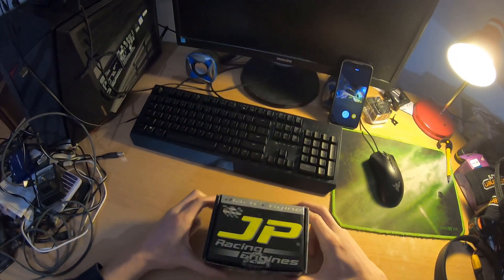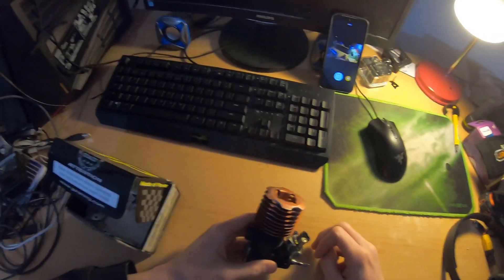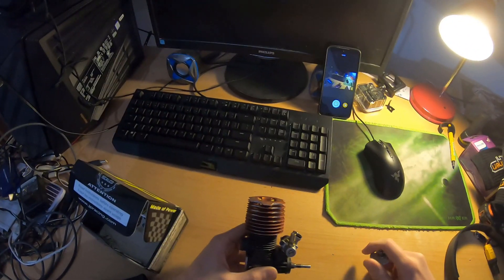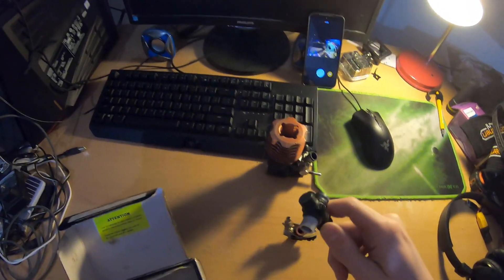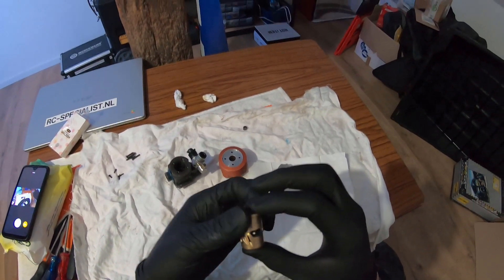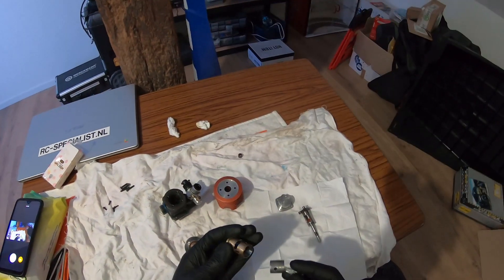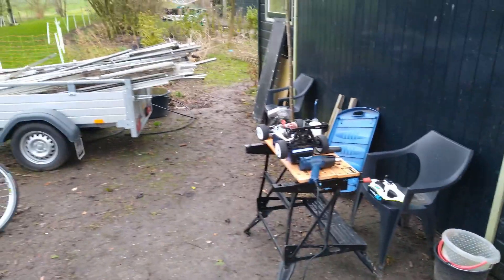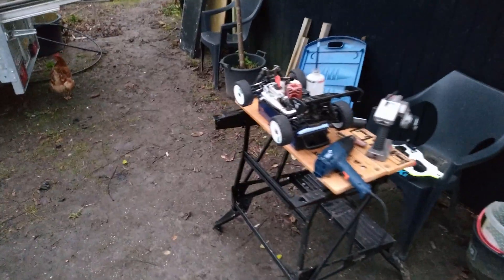Taking a look & testing this custom build nitro rc speedrun engine!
In this video I will unbox, showcase and run this awesome modified JP .21! Will I finally be able to reach 60mph on a single gear with this? Let's find out!

Specs Buggy:
Engine: JP .21 modded by Roelof Tooms
Exhaust: OS Speed SC2090 combo
Wheels: Louise Pioneer
14T clutchbell with 44T spurgear
Transmitter: Spectrum DX3R
T2M Starterbox
Servo's: Savox SC1257TG & DS 25KG servo

Time Stamp:
0:00 Introduction
0:31 Unboxing the engine
0:44 Where I got the engine from & What we did with it
2:33 What I got in the box
3:29 Showcasing the Internals of the engine
3:38 Showcasing the firing chamber
4:00 Showcasing the sleeve & piston
4:39 Showcasing the crank
4:59 Showcasing the extra ports on the sleeve
5:15 How much pinch do we have after repinch of the engine?
5:35 Showcasing the block
6:14 Running the engine
7:56 Conclusion

Country: The Netherlands
State: Noord-Holland